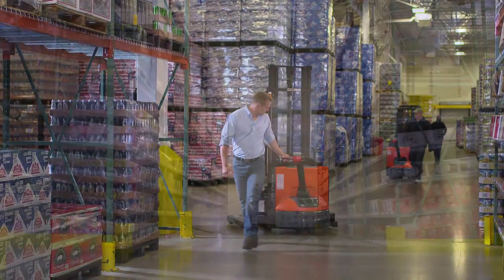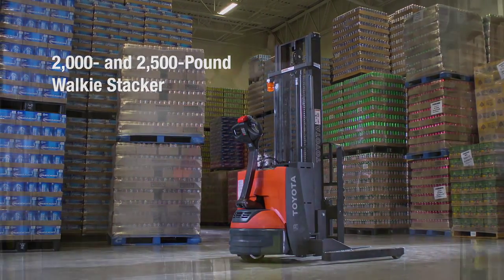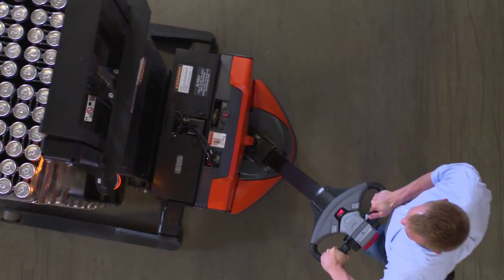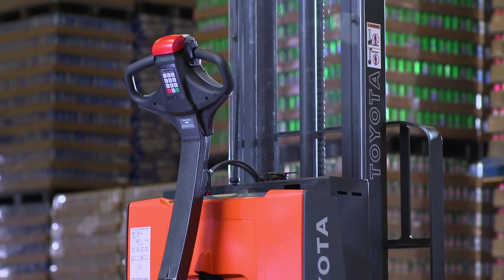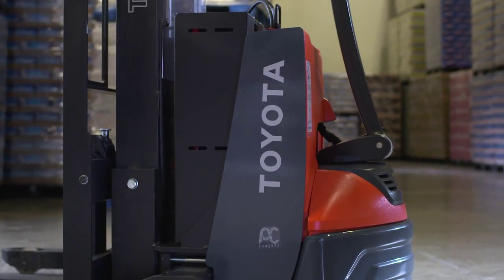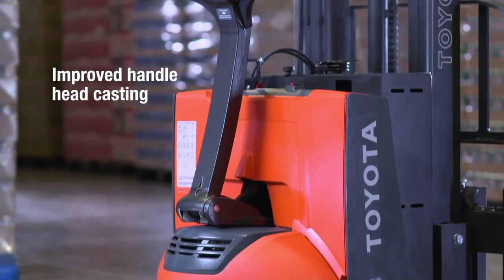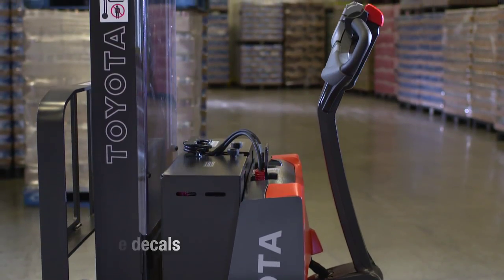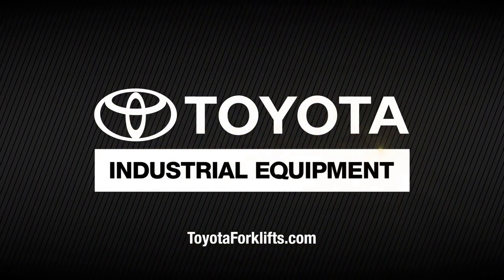Toyota - A/C New Small Walkie Stacker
Your workloads demand durable, innovative, and reliable forklift design. Toyota’s new 2,000-2,500 lb Electric Walkie Stacker is a versatile option to round out your existing warehouse fleet. The Electric Walkie Stacker makes light-cycle, light-duty material handling more efficient, productive, and profitable. Visit